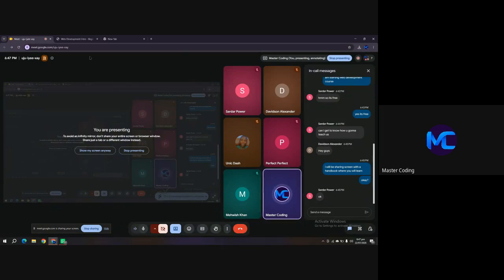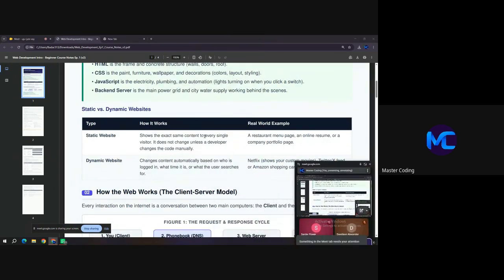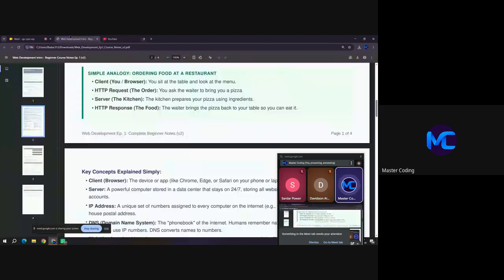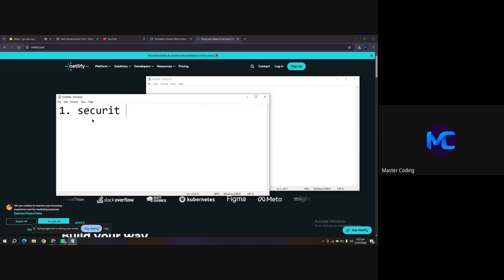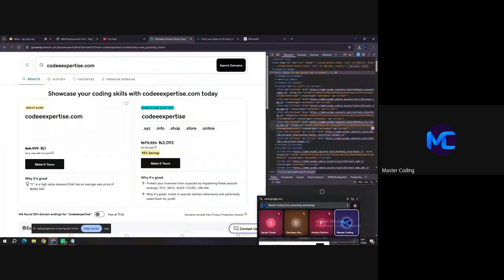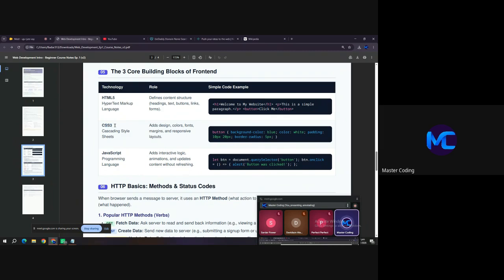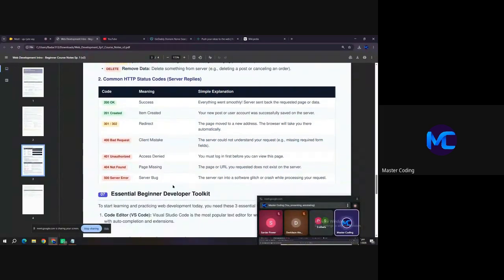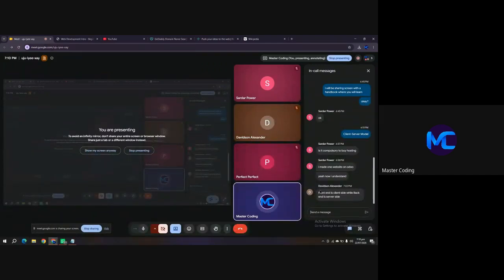Web Development Full Course 2026 — Episode 1: How The Web Works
Welcome to Episode 1 of the Complete Web Development Course! 🚀

In this episode, we break down the core foundations of how the web actually works. Whether you are an absolute beginner or preparing for your computer science exams, this video covers everything from the Client-Server model and DNS resolution to HTTP status codes and the frontend vs. backend stack—all explained in simple, easy-to-understand terms.

📥 Download Free Episode 1 Notes (PDF)
Get the full, formatted PDF notes for this lesson to follow along and study for your course: